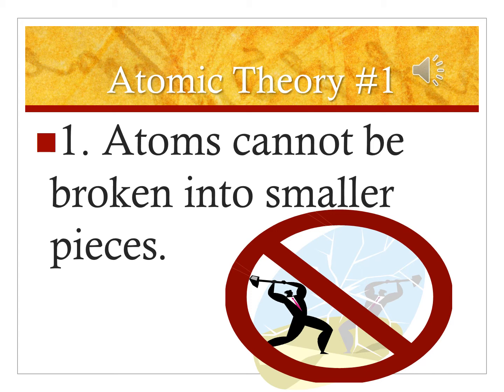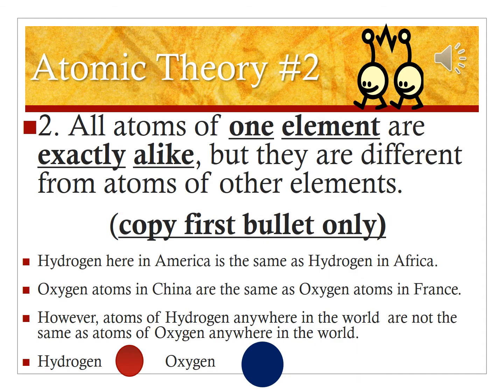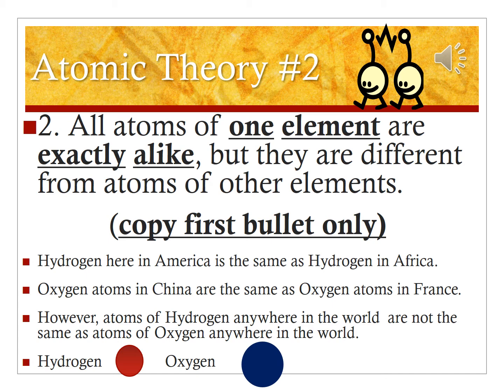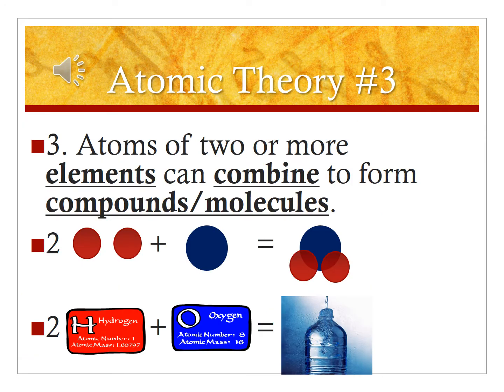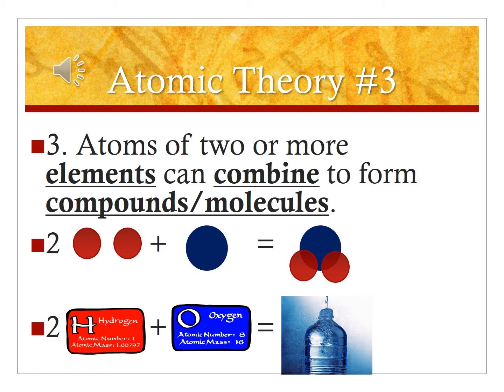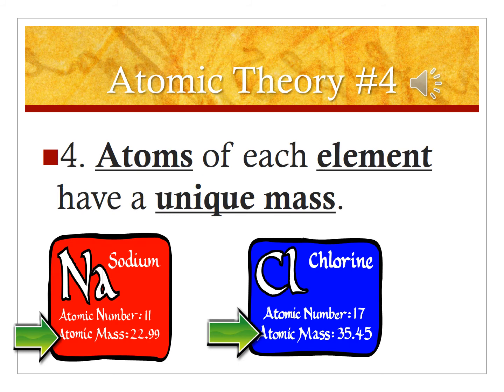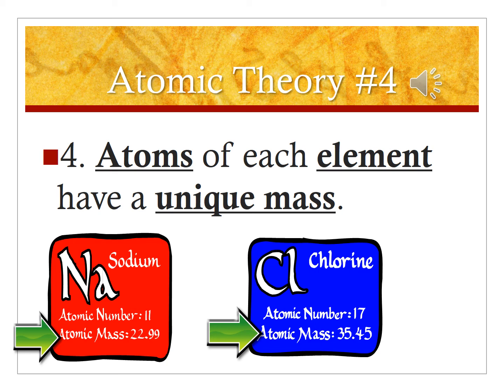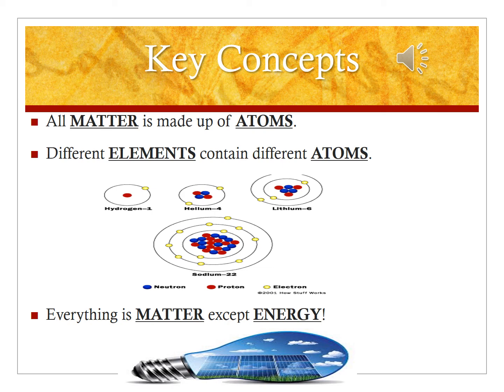matter 6 P 2 1 part 2 flipped notes